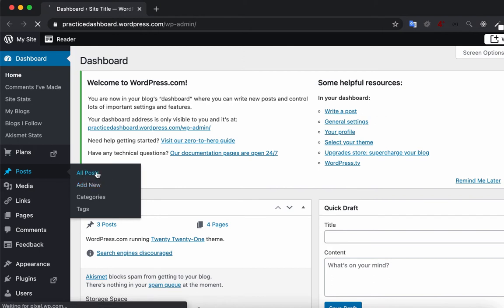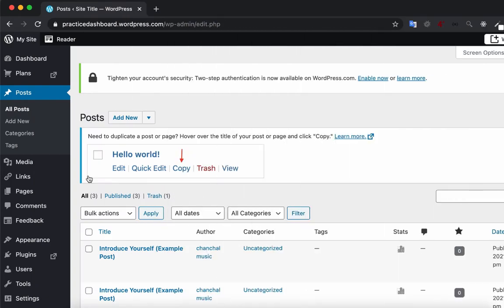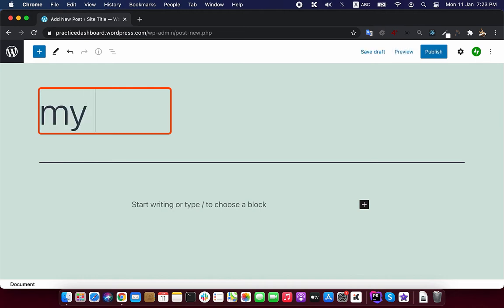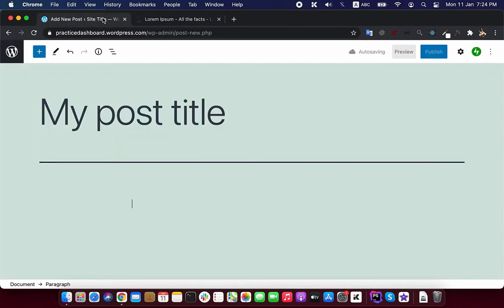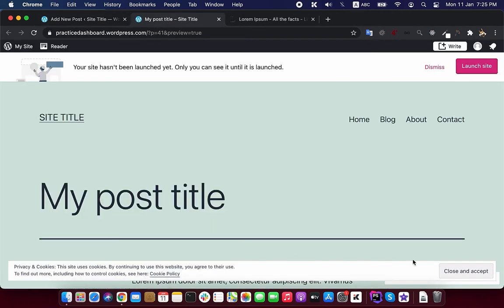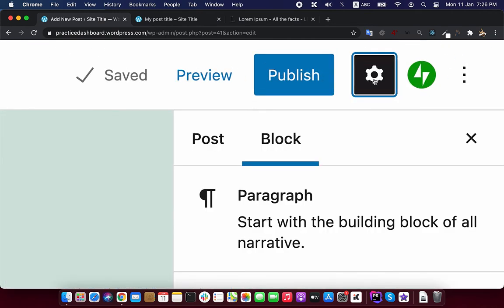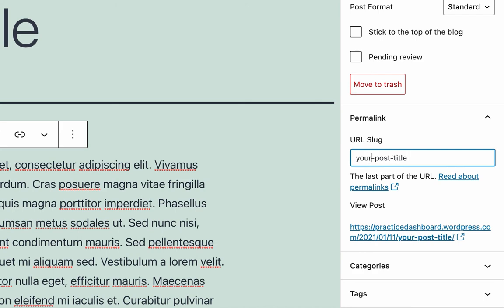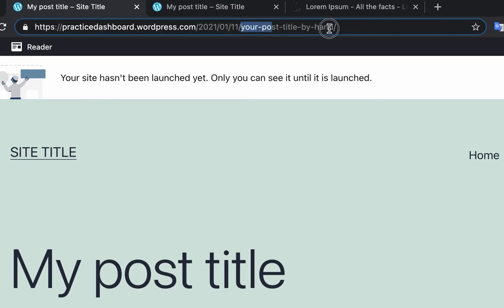Lecture#6: How to Create posts - WordPress admin dashboard complete tutorial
Creating a post in WordPress is the basic thing to create A website in WordPress.

If you are using a wordpress.com free account,
All posts will be in edit.php after wp-admin/